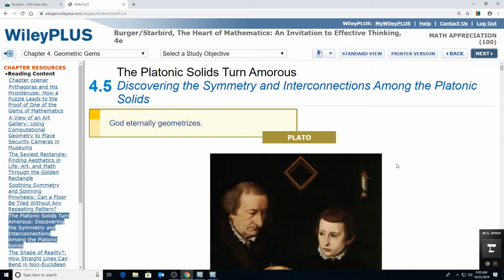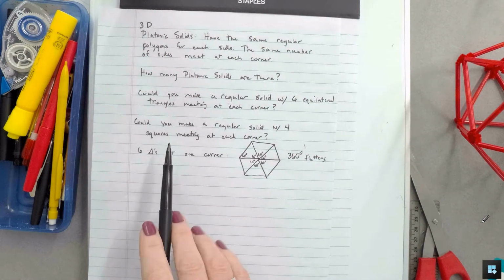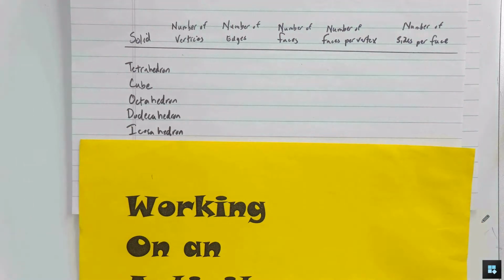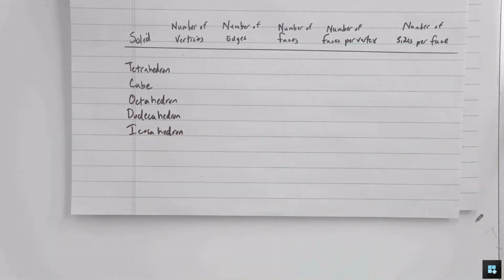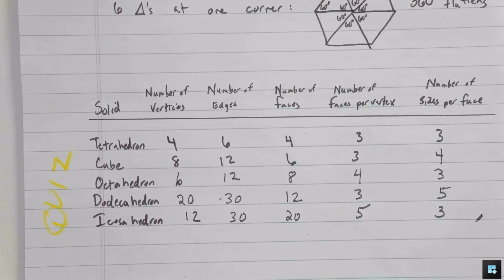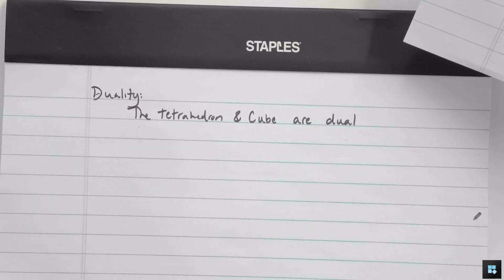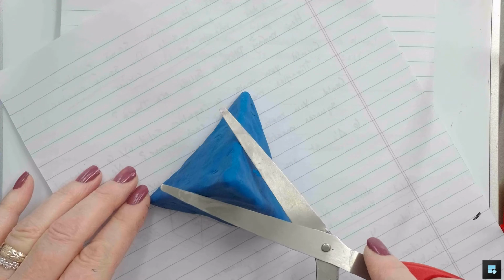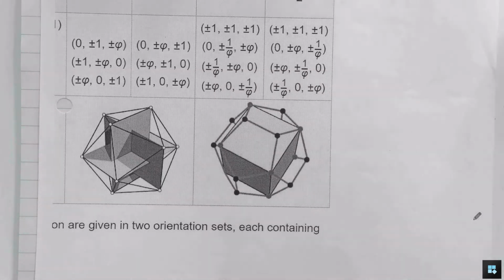The Heart of Mathematics: Lecture 23, 4.5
Math Appreciation, 4.5 The Platonic Solids